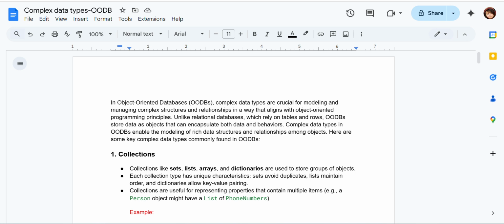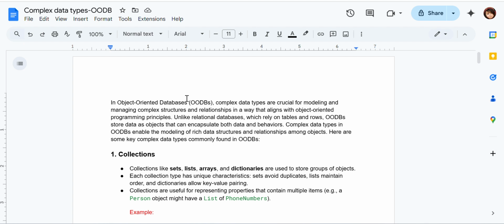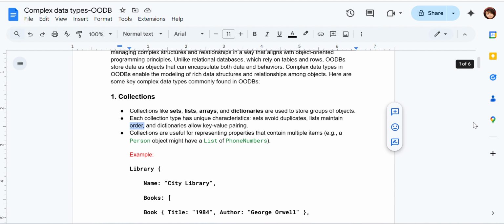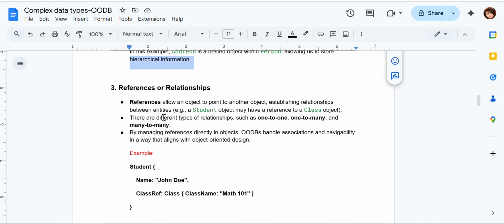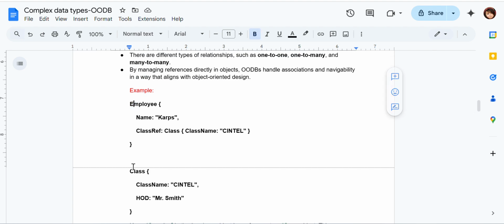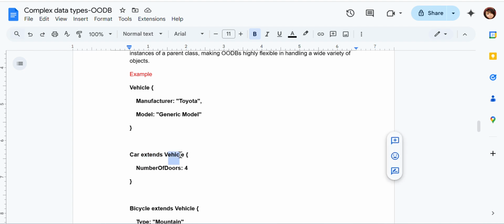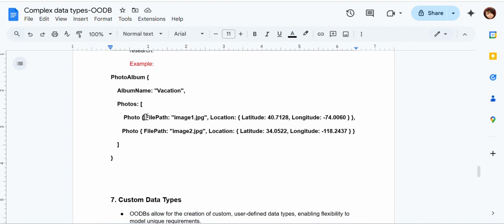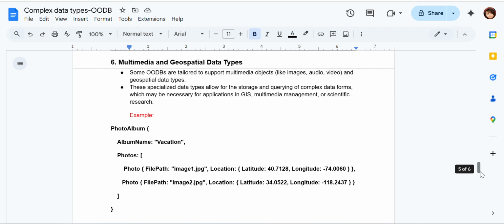Introduction to Complex Data Types in OODBMS:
The video might start by defining what complex data types are, such as arrays, nested objects, collections, and other non-primitive types that don't fit into simple data categories like integers or strings.
It could explain why OODBMS is particularly suited for handling these types, as it allows developers to store data as objects directly, maintaining the data structure and relationships from the application layer.